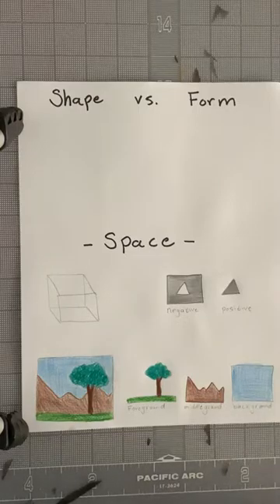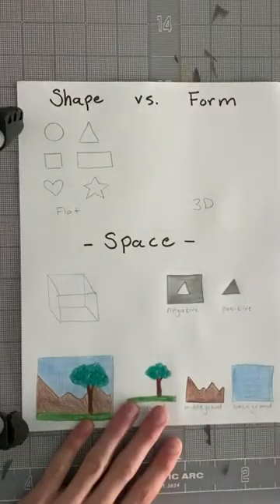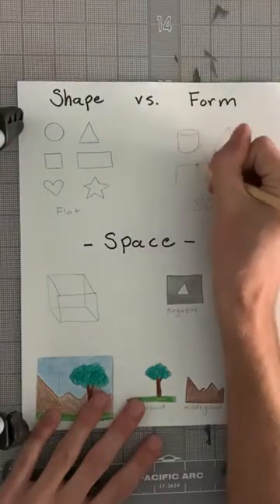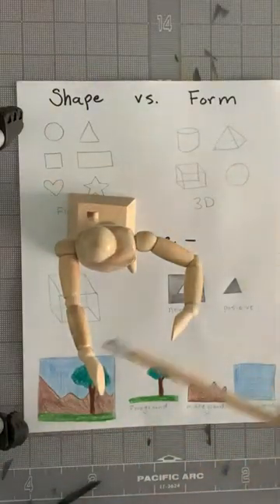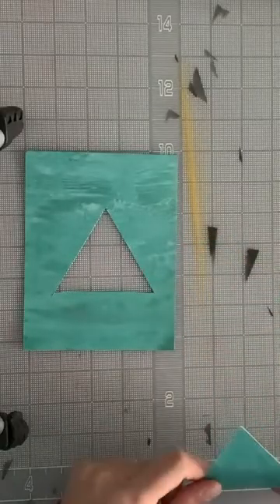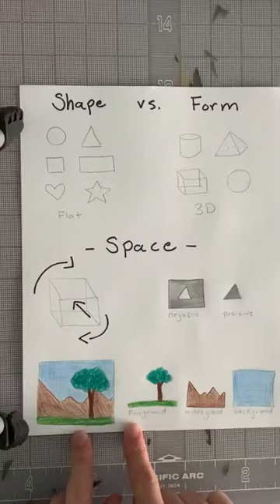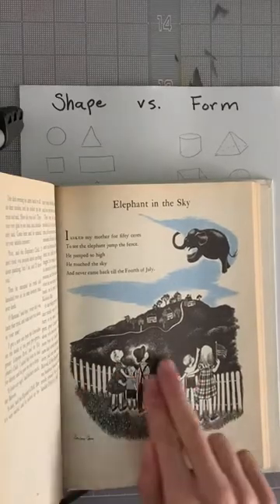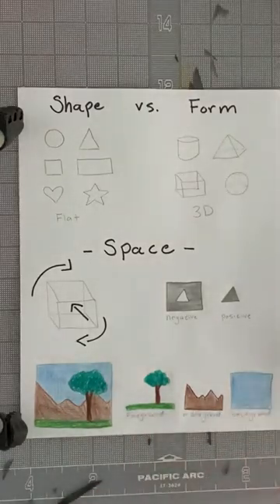Shape vs Form, & Space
Here I will explain The elements of art: Shape, Form, and Space.